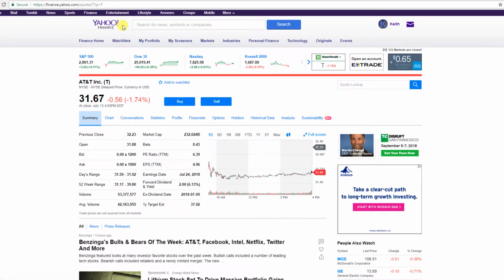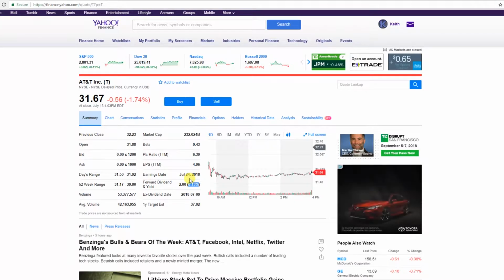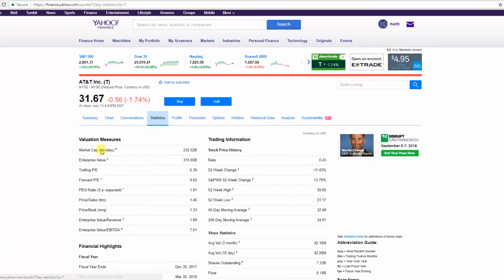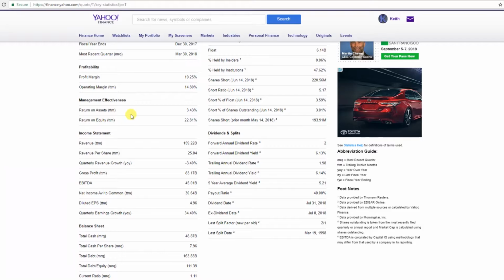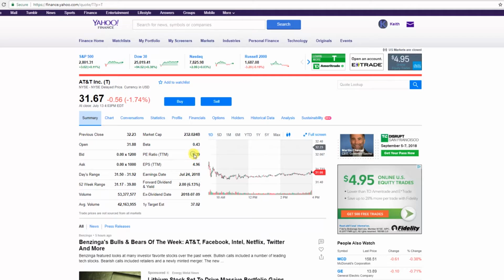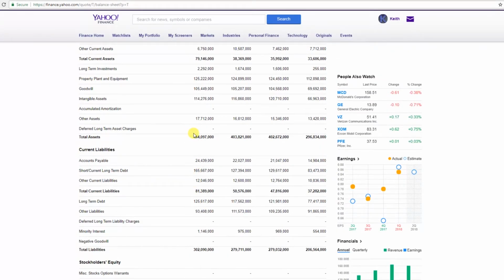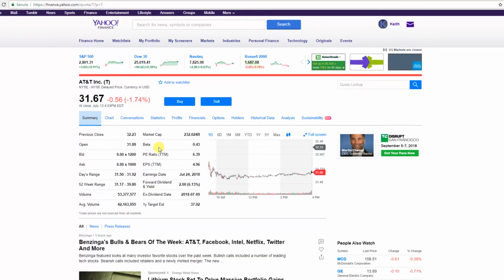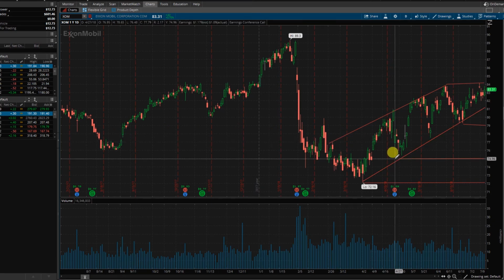Eagle Stocks - How to find the best stocks on Yahoo Finance.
Yes I have an accent im from Spain Canary Islands.(Google it you will be amazed)

I hope you all enjoyed this video and learned a lot from it. Next video I will show you the numbers you should be looking when buying. If you have any questions do not hesitate to ask.